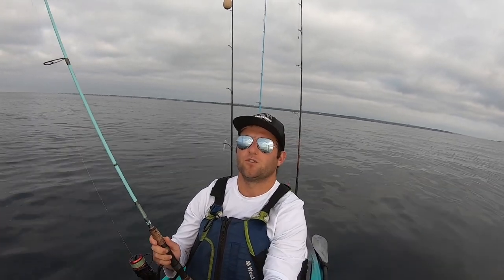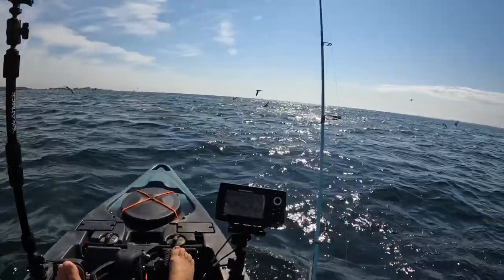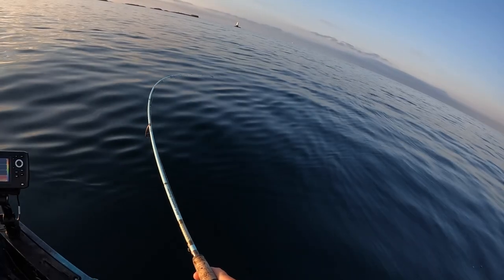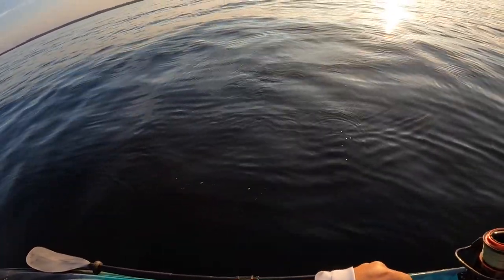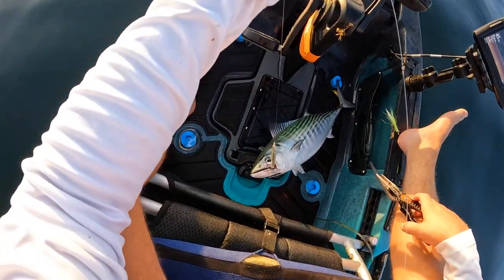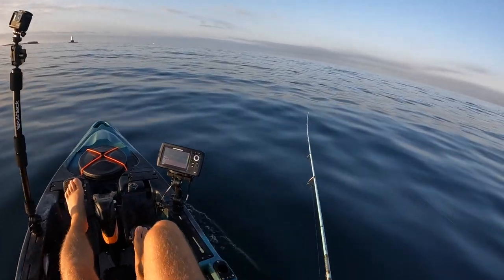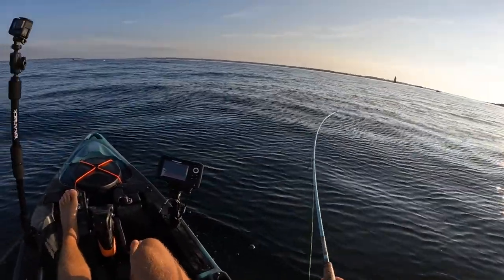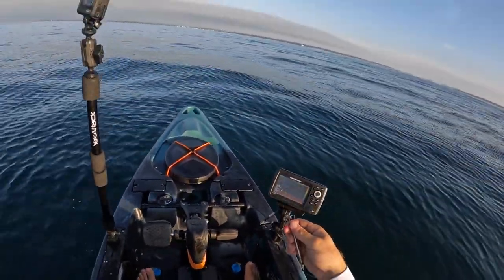The Bonito Are Back! Fishing RI For Spanish Mackerel & Hardtails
Starting to see a lot of pelagic species in Rhode Island on the kayak. False albacore (albies), bonito, Spanish mackerel and frigate mackerel have been terrorizing peanut bunker lately.

Book yourself a guided kayak or shore fishing trip with us
Instagram: @jonnyrego (More RI fishing content)

Cameras I Use:
Go Pro Hero 10